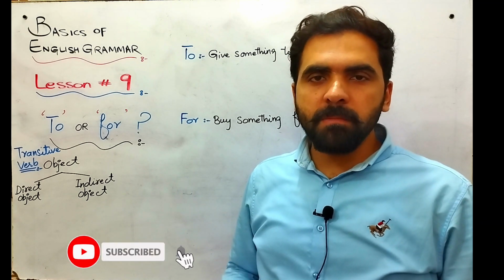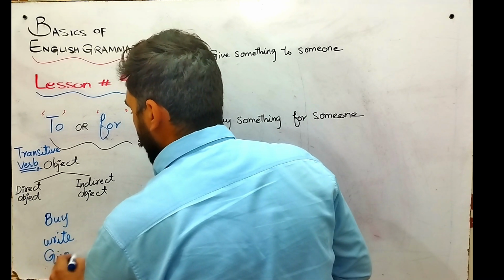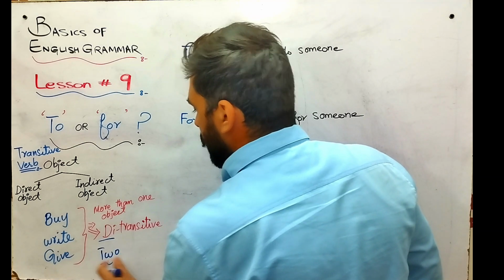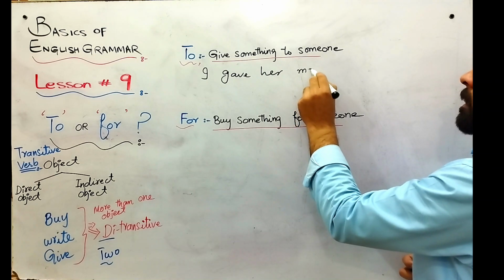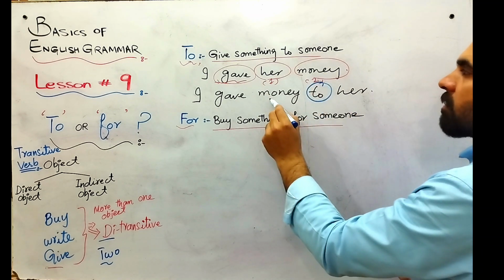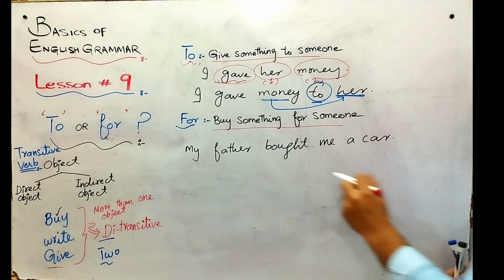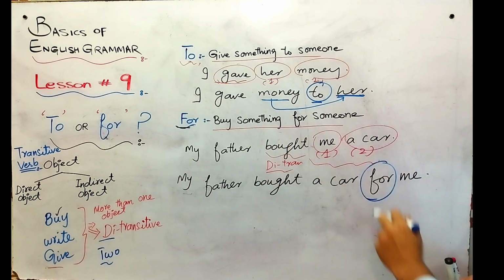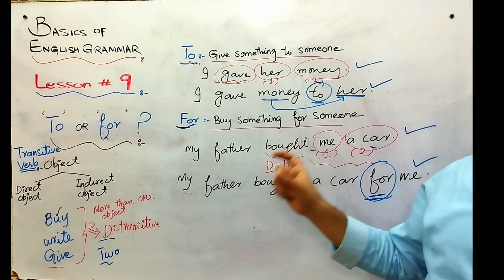TO or FOR with Objects | Prepositions with Objects | Basics of English Grammar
preposition,
preposition and their correct use,
preposition tricks,
preposition for school,
how to use prepositions correctly,
use of on and upon,
use of onto,
preposition english grammar,
prepositions in english grammar in hindi,
preposition in hindi,
use of upon,
how to use preposition in sentence,
how to use preposition in english,
preposition class,
preposition concept,
preposition explanation,